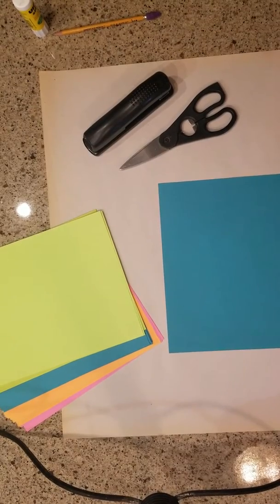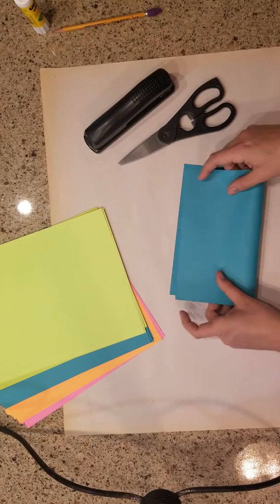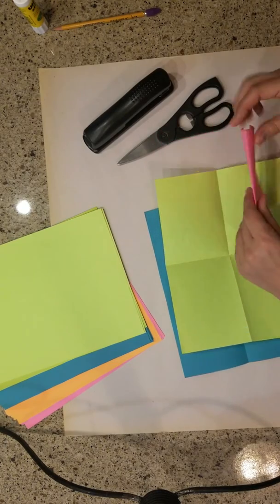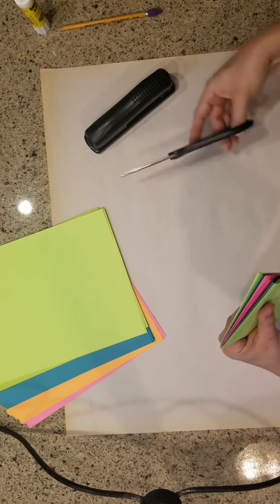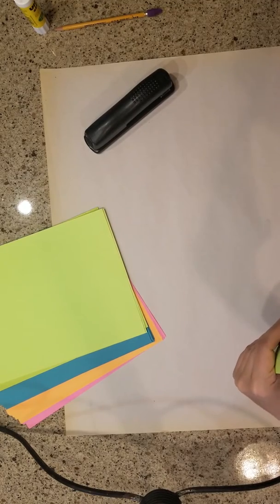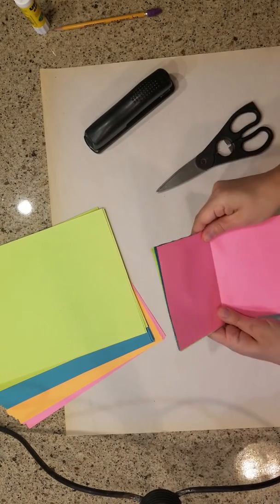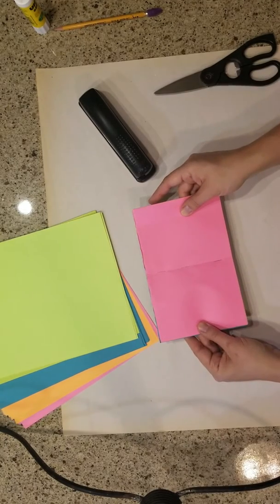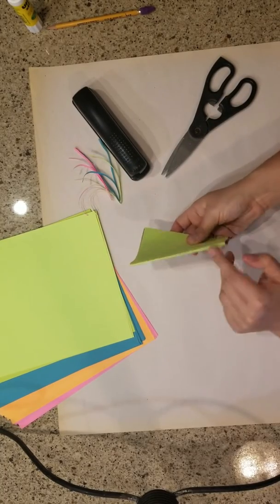Saddle stitch book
OPRFHS Printmaking Class